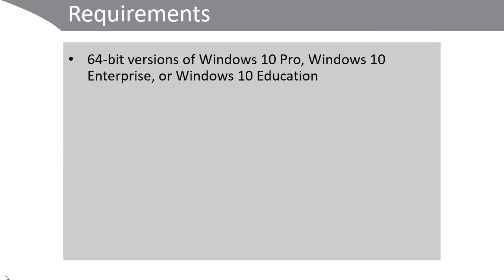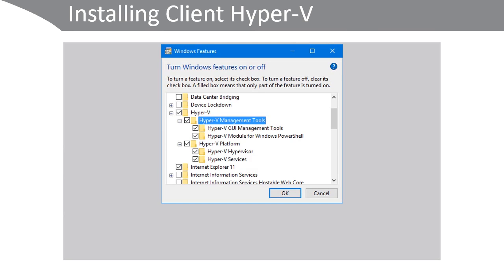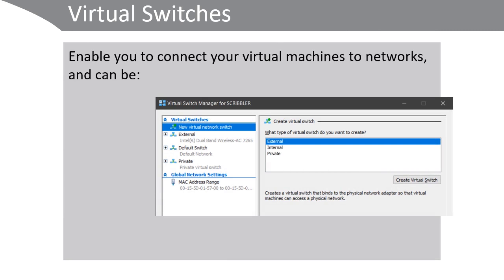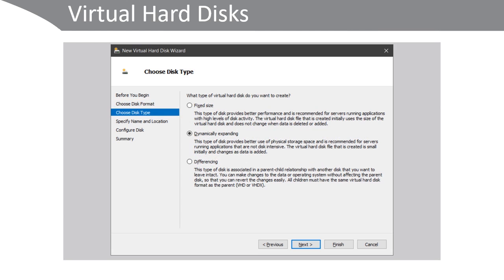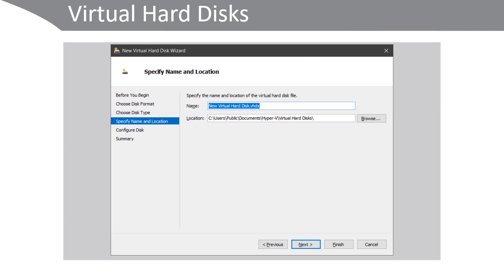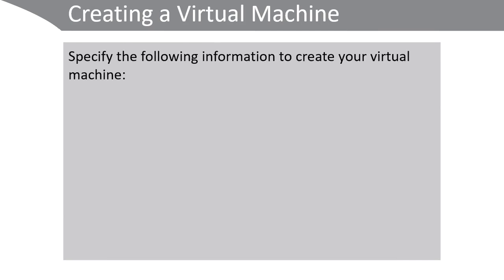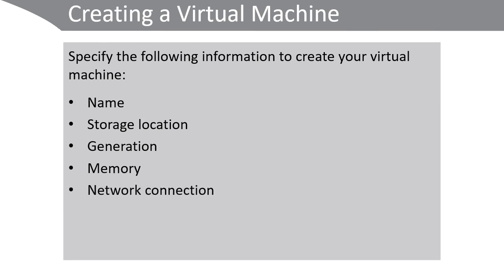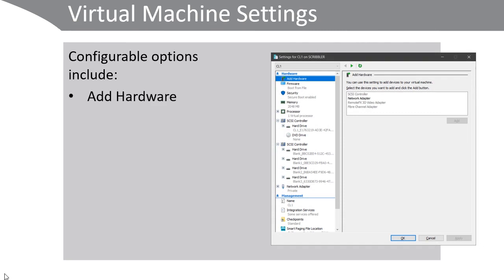61 10 1 Implement Hyper V